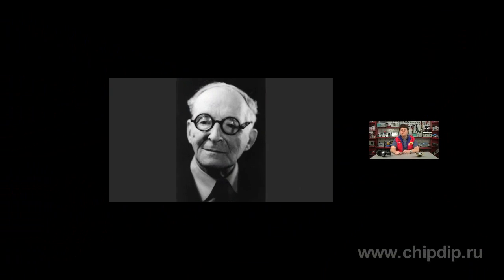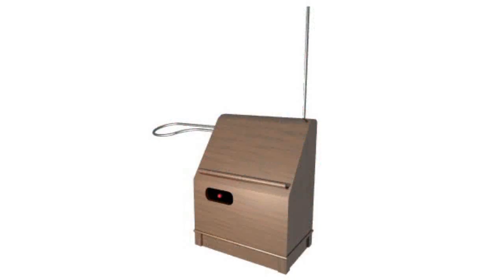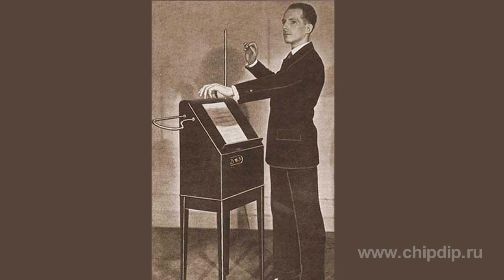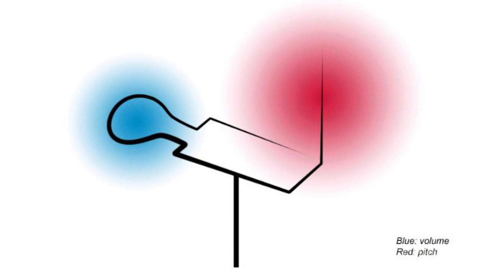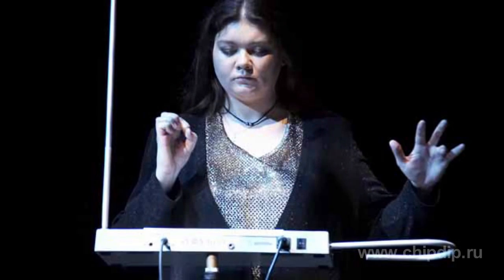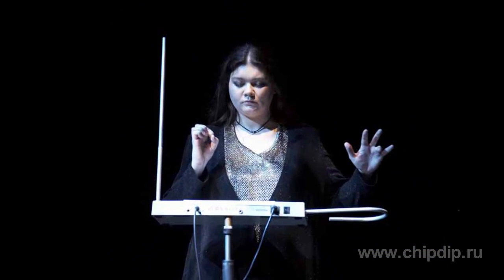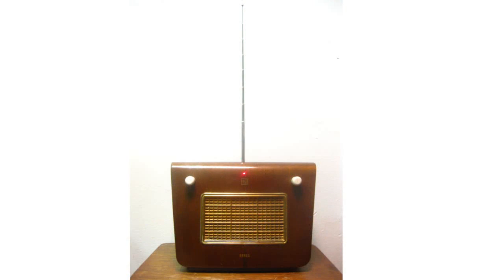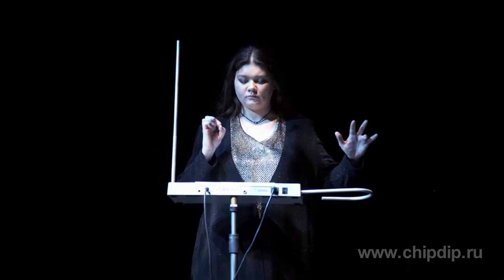Termenvox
TermenvoxTermenvox is an electronic music instrument. It was invented by a Russian engineer Lev Termen in 1919. Thus it is considered to be the first music instrument which uses electricity for extracting sounds.The device is an acoustic generator. It consists of two high-frequency electromagnetic oscillators. On the outside it looks like a box with two antennae. By moving the hand over electromagnetic field near one of the antennae a musician changes capacity of the inside oscillating circuit. This happens because antenna acts like a continuation of the oscillating circuit's capacitor plate. When we bring the hand closer to it then we change capacity of the capacitor by controlling the oscillator.By manipulating the region near a vertical antenna we change tone of the emitted sound. By doing the same near a U-shape horizontal antenna we change sound volume. By combining movements a musician can reproduce melodies. We hear a distinctive howling sound. The instrument is absolutely unique as you don't have to touch it when playing. The instrument design is simple. However, not everybody can play it. A musician must have an excellent ear for music and be able to produce very delicate motions.In musical aspect the instrument has certain limitations. It is suitable for plangent ariose melodies. However, it cannot reproduce short abrupt sounds because of its design. Of course, playing termenvox is not as popular today as playing modern electronic instruments like synthesizer or drum machine. However, many musicians still use this unusual instrument so that we can listen to the amazing voice of Termen.